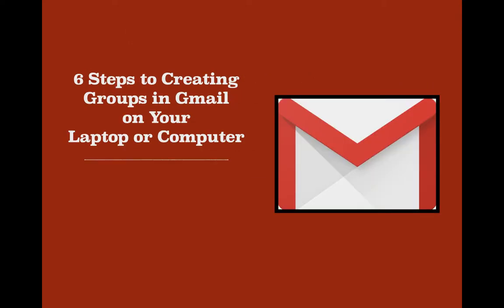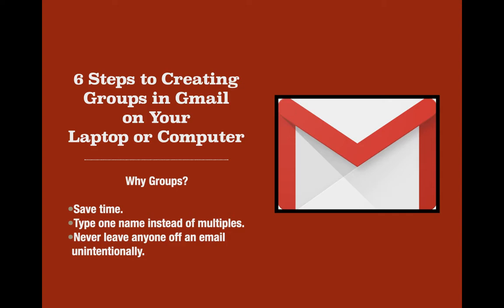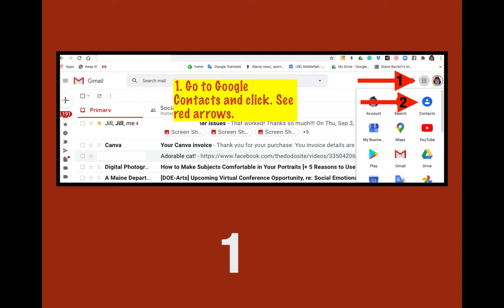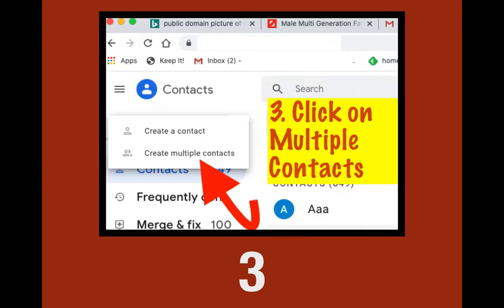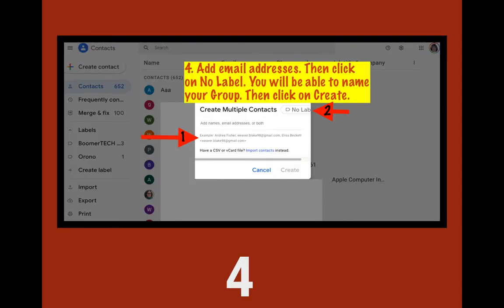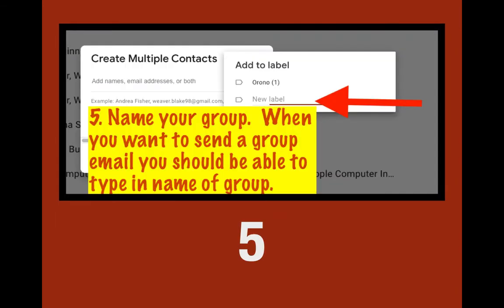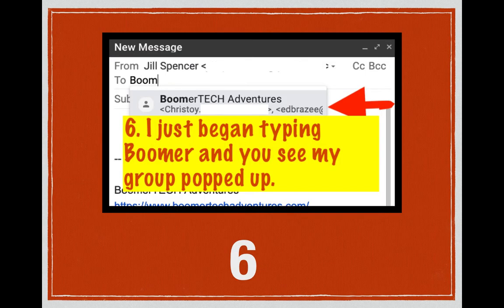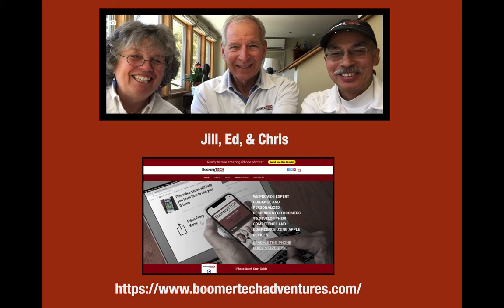Create Groups in Gmail on Your Laptop or Desktop Computer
6 Easy steps to creating Groups in Gmail